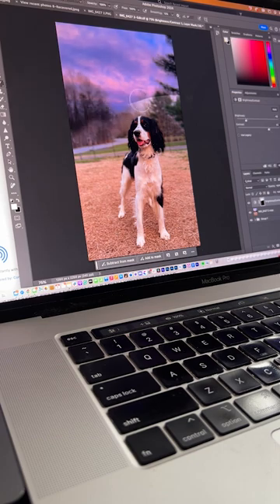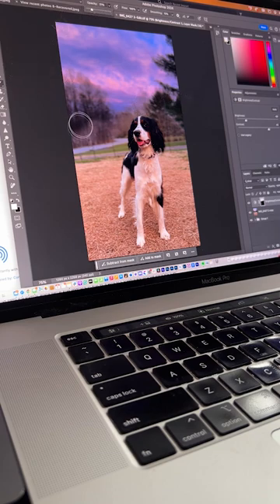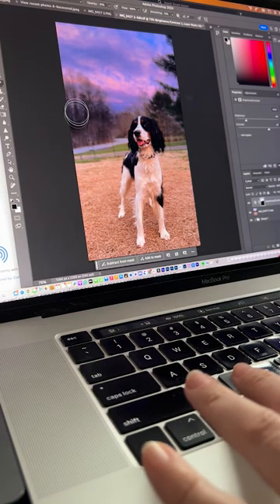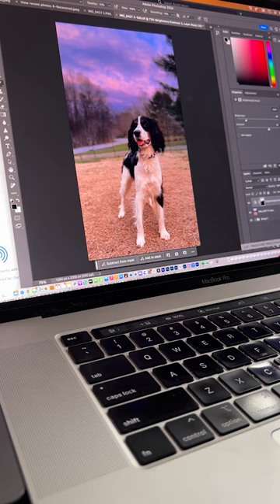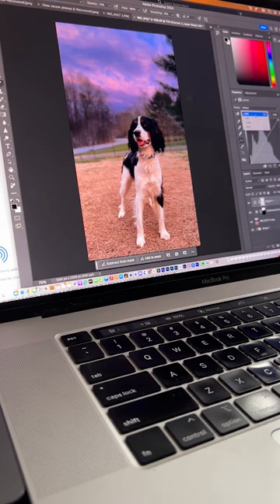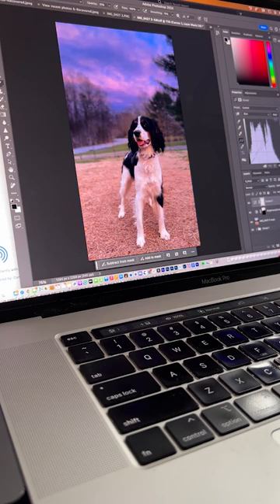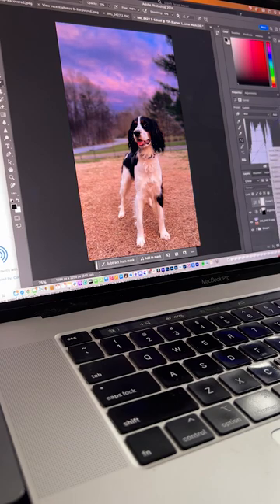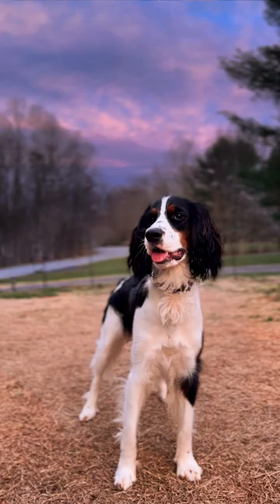How To Enhance The Sunrise Sunset Skies In Your Dog Photos To Make Them Pop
Want to enhance the sunrise/sunset skies in your dog photos to make the images really pop? Here’s how in just a few clicks!!